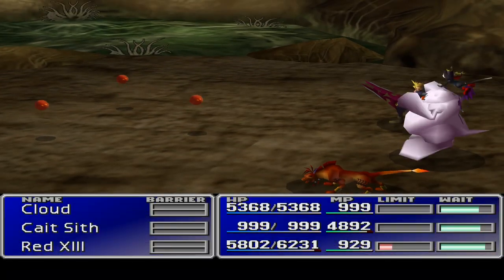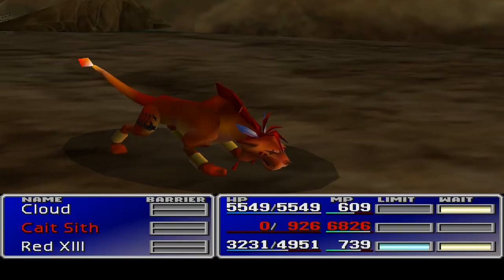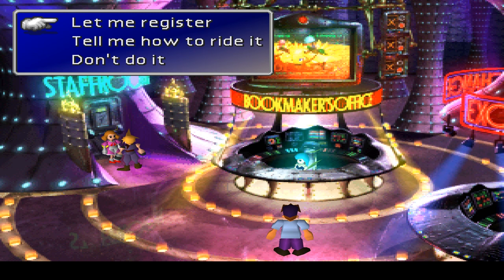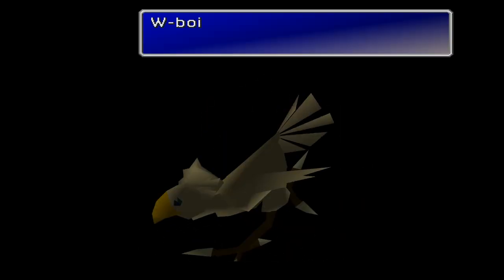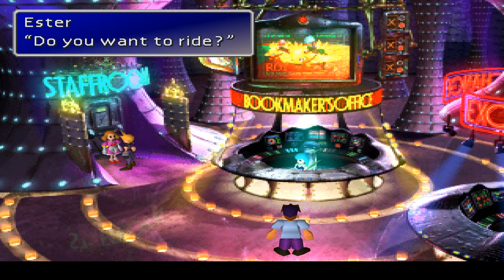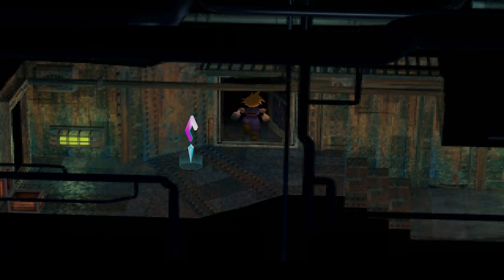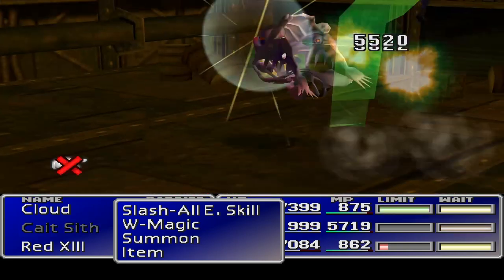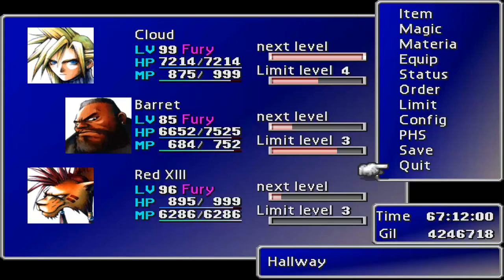Final Fantasy 7 - 112 - Good Bye Cait sith